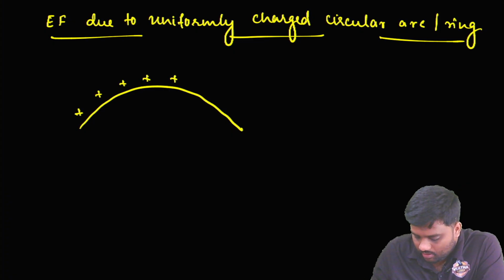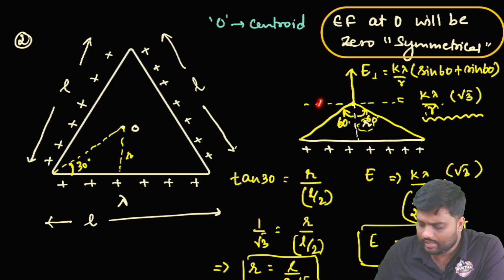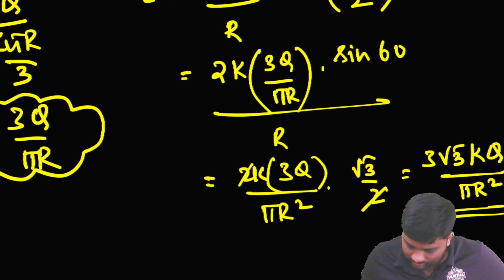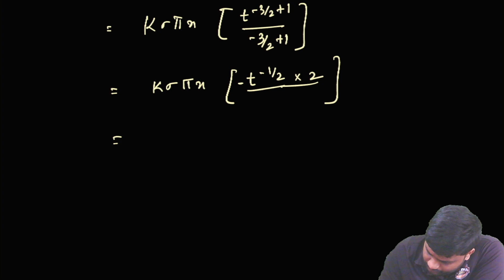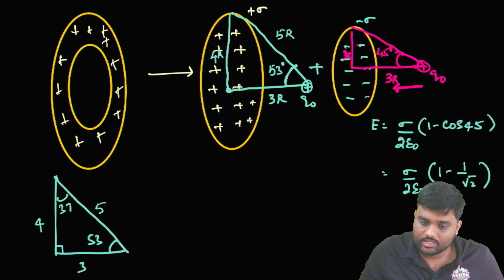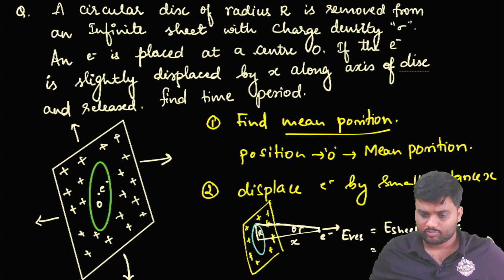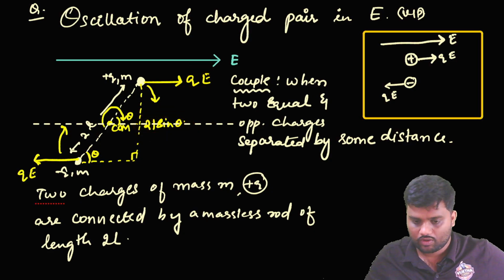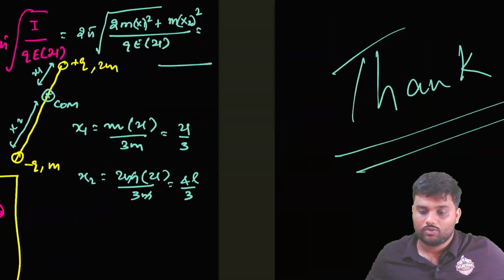Electric charges & Fields lec 20|class 12 physics|JEE2027|NEET|KCET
This playlist covers the full chapter Electric Charges & Fields (Class 12 Physics) in a simple, structured, and concept-building way.
Designed for: 👉 JEE 2027
👉 NEET 2027
👉 KCET
📚 What this playlist includes:
✔️ Basic concepts to advanced level
✔️ Step-by-step explanation
✔️ Important formulas & theory
✔️ Concept-based problem solving
✔️ Exam-oriented preparation
🎯 Why this playlist is important:
✅ Builds strong fundamentals from zero level
✅ Helps in solving numericals بسهولة
✅ Perfect for revision + concept clarity
✅ Covers all important topics for exams
👉 Follow lectures in order (Lec 1 → Lec 2 → …)
👉 Make notes while watching
👉 Practice questions regularly
👉 Revise consistently